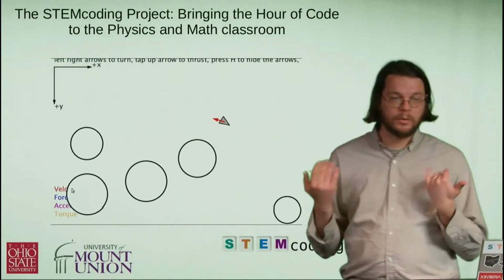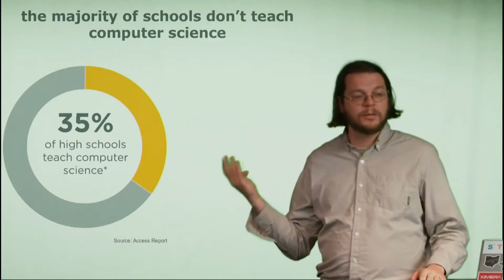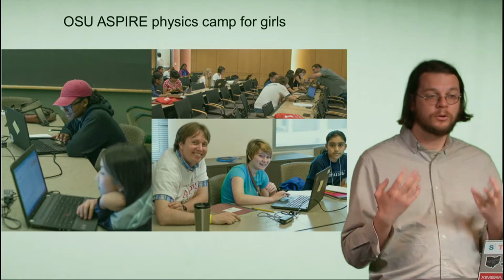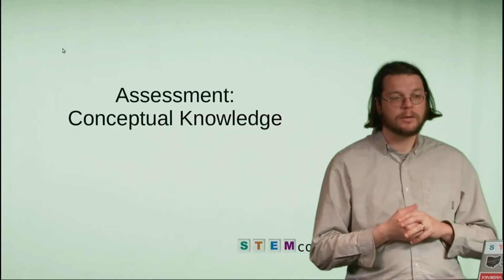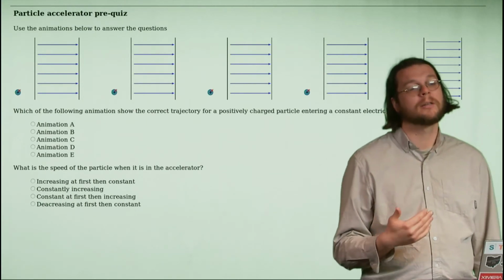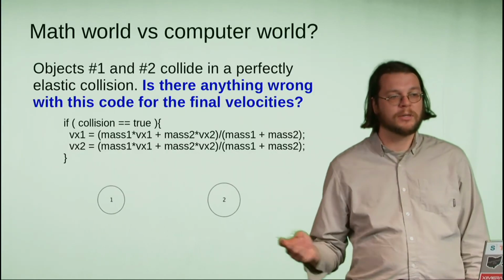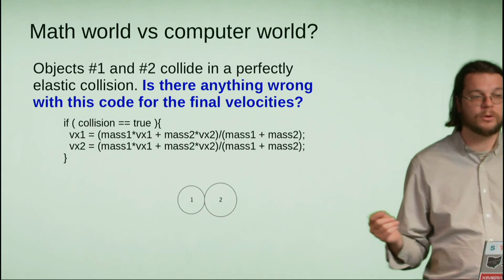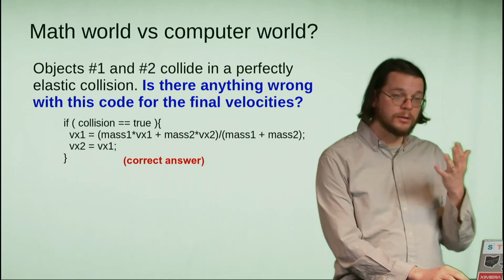STEM for All Video Showcase Submission! (2019)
This is our submission to the 2019 STEM for All video showcase Many thanks to physics teacher Chris Cozzolino from Highlands High School in Highlands, New York for recording a testimonial for us!